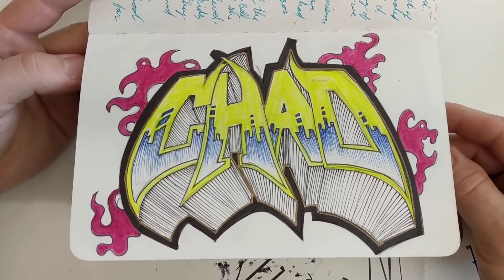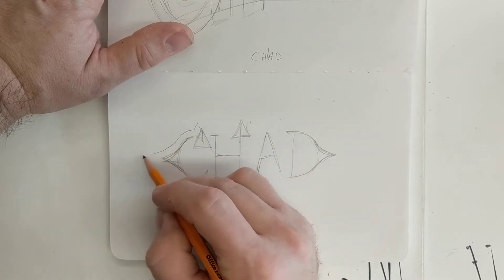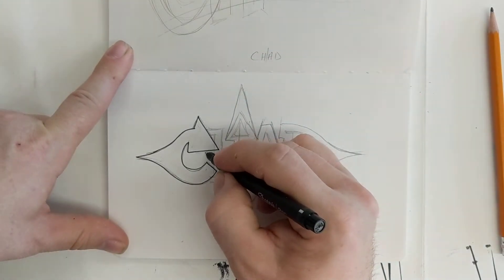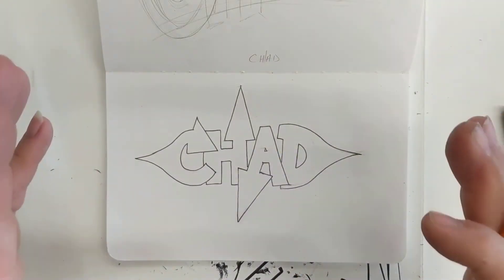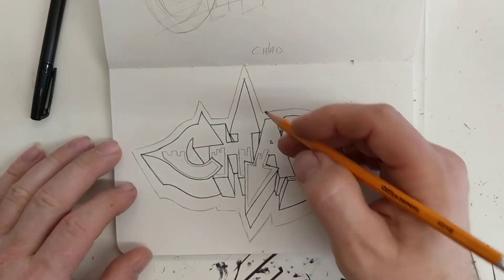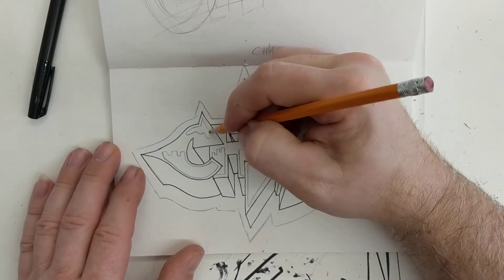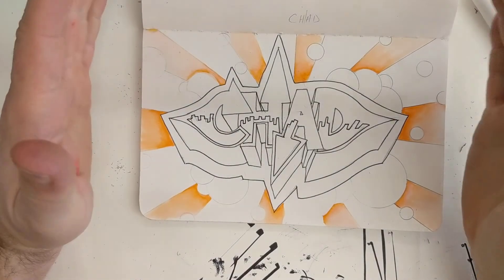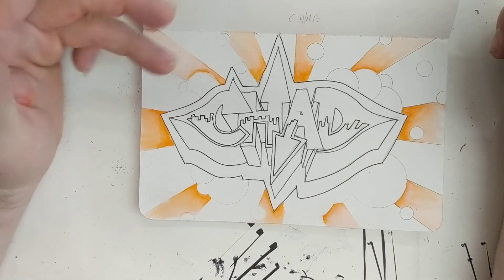Graffiti Creation - theartproject (January 26, 2022)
I don't do graffiti, and I am definitely no expert, but here I am laying out a sketch for a portfolio cover and explaining every step.